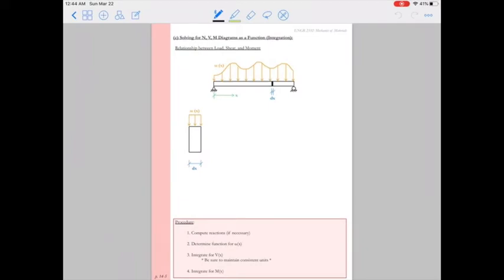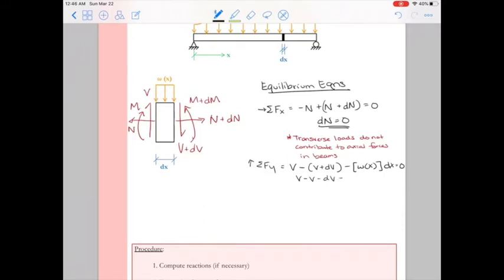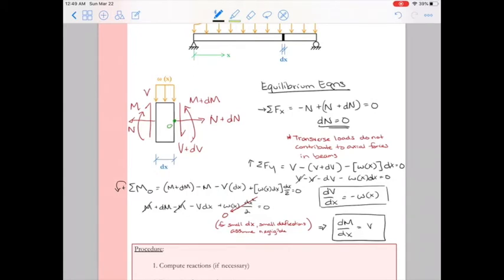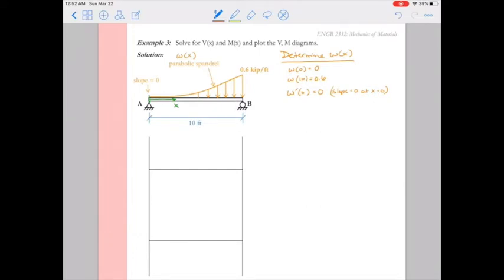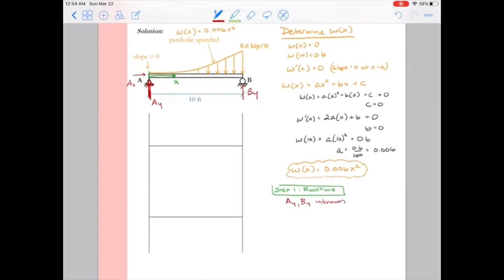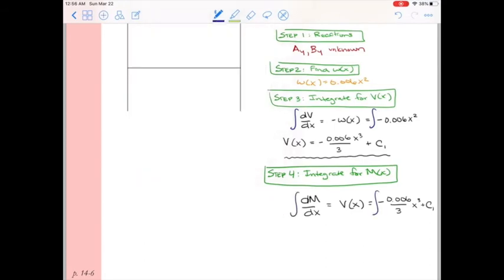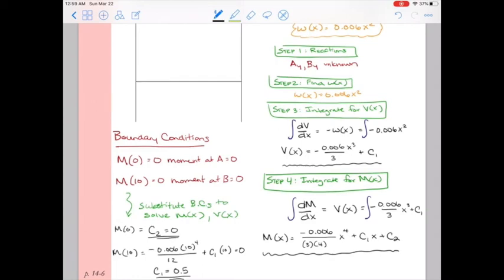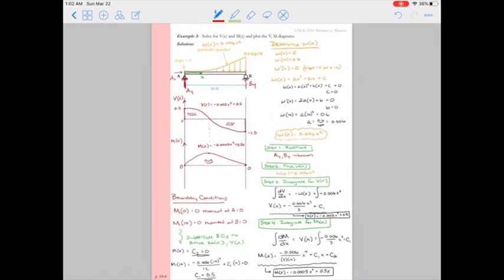V14-3 N, V, M Diagrams Review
Lesson 14, Video 3: Engineering spy training discusses how to leverage relationships in the field, such as those between load and shear or shear and moment, to draw N, V, M diagrams for beams using the method of integration.